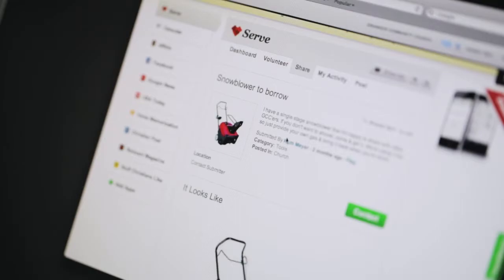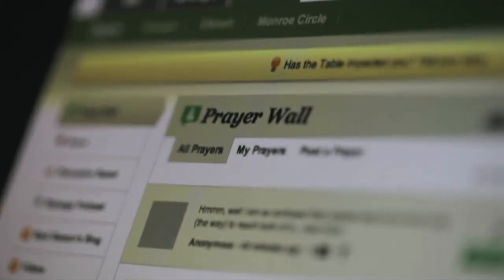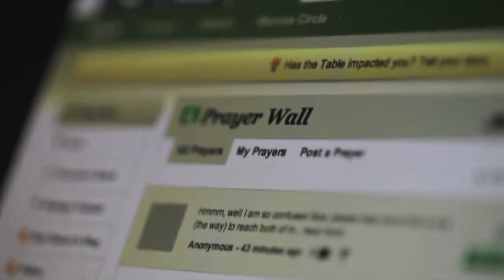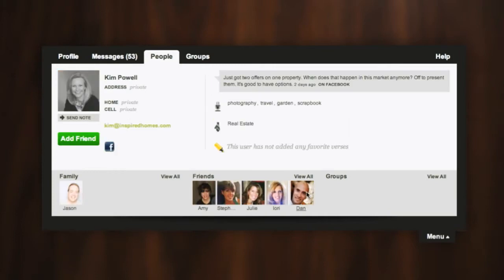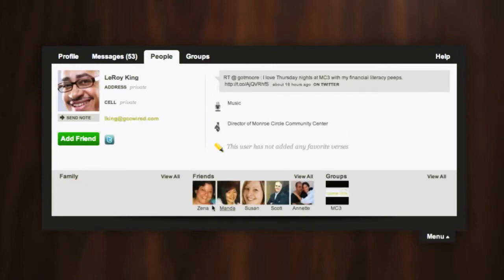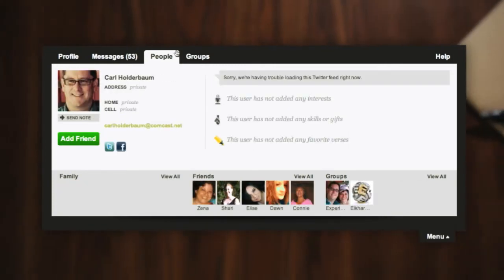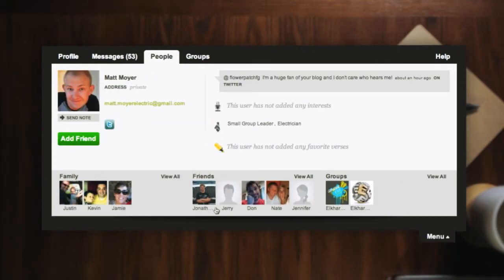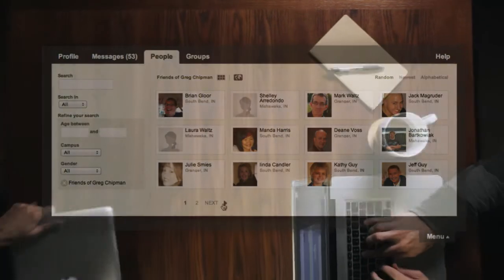The Table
Check out the online space just for the people of GCC. It's a way for us to find each other and connect names with faces; a chance to share with and pray for each other.